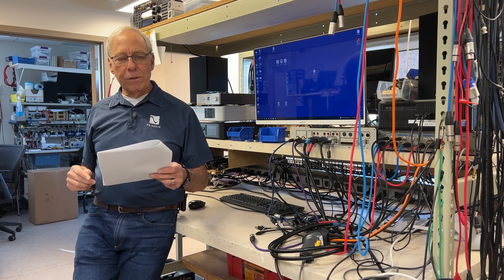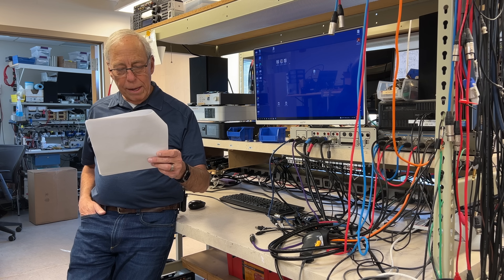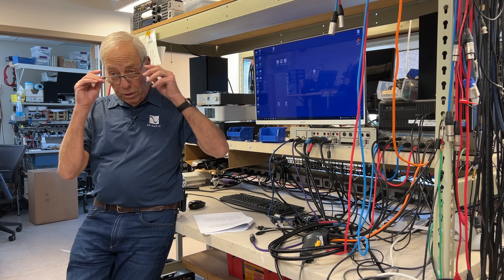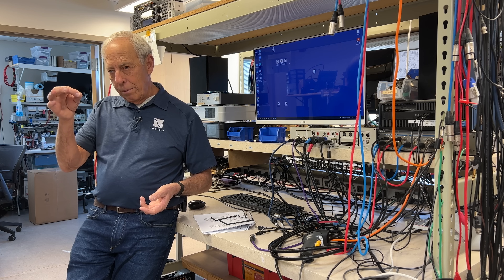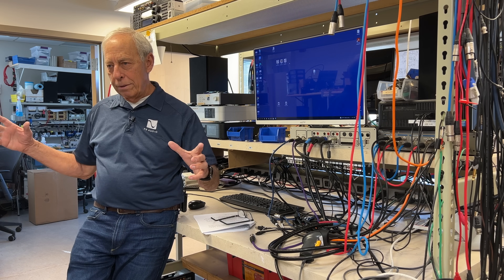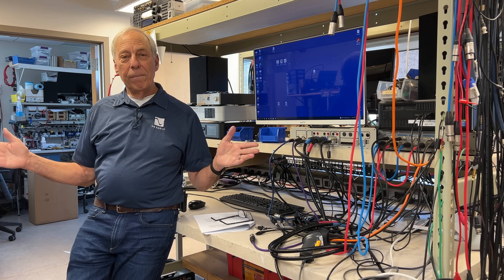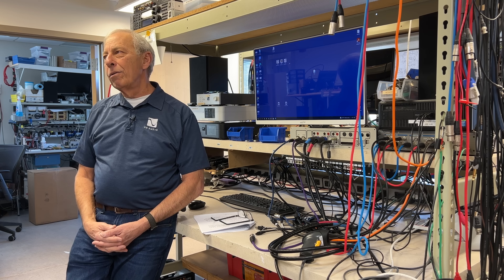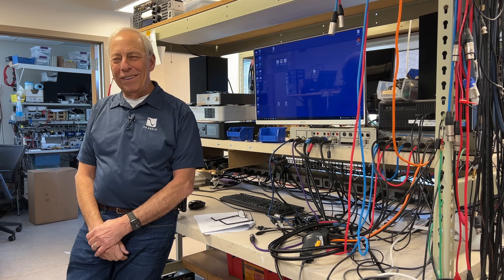FM interference with stereo systems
If you add an FM tuner to your stereo system should you worry about RF interference?